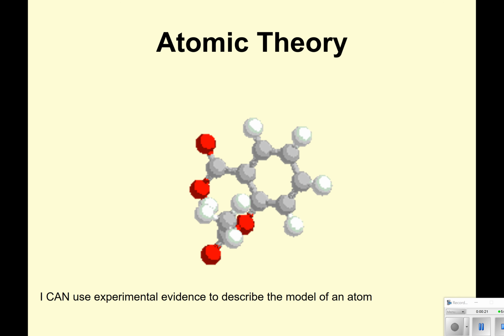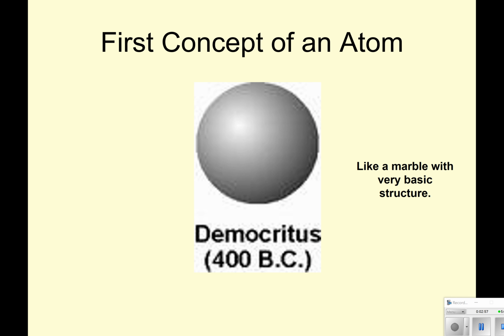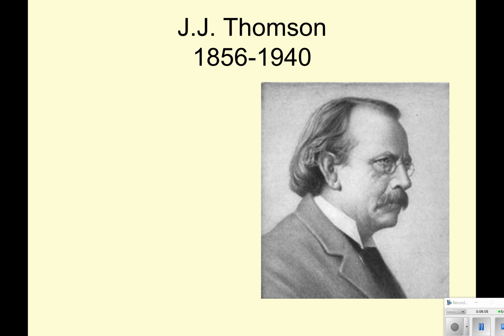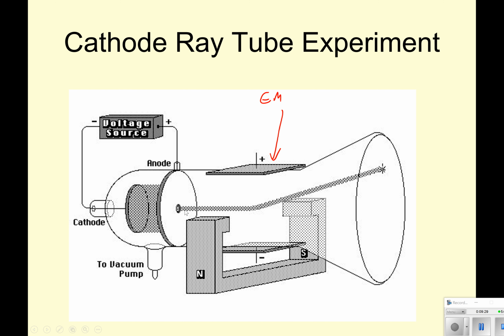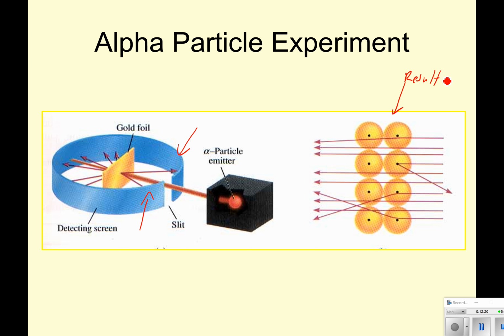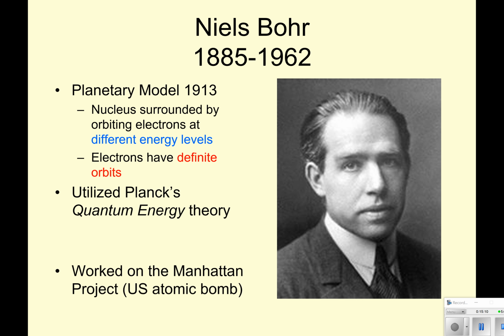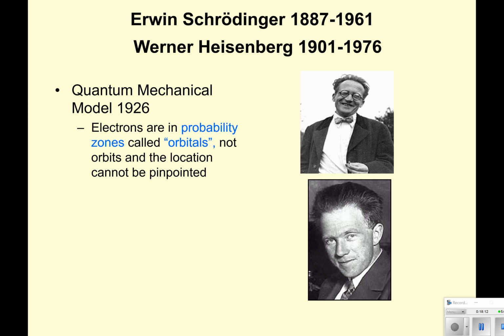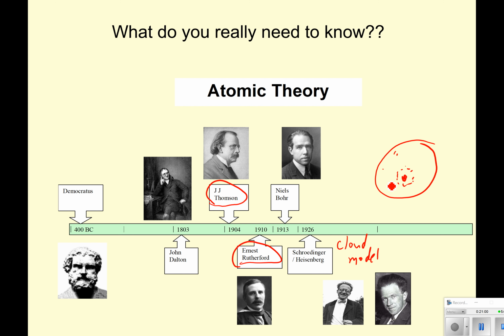Lesson 5.1 - Atomic Theory